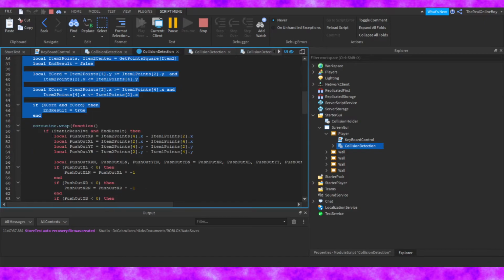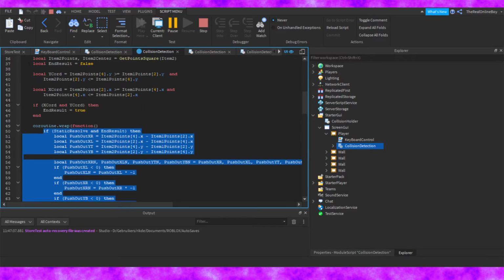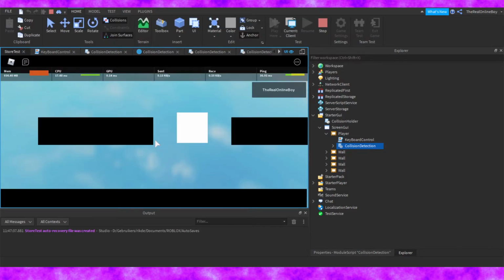Roblox 2D Collision detection!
Ive created 2D collision detection inside of roblox! It is able to statically resolve it too aka you can't go through the wall

For the people who are interested in the code I've writen, you can find the model

Note [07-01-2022]: I think the code I wrote back then was pretty bad. The collision detection type I used was a simple AABB collision detection. Feel free to look at the code, but keep in mind that it is not the most maintainable and OOP code